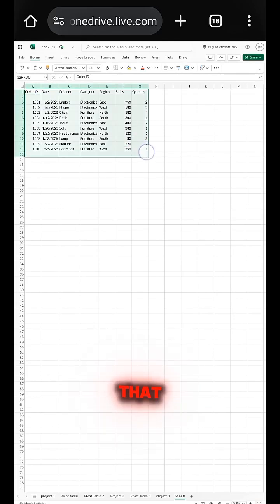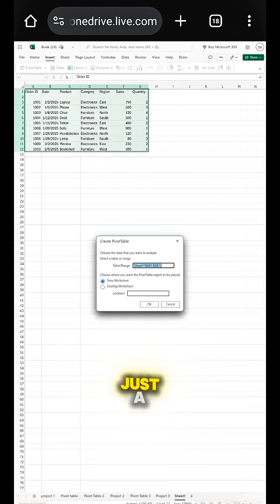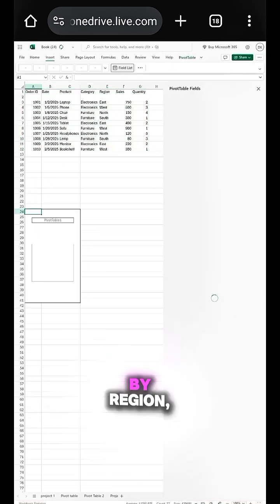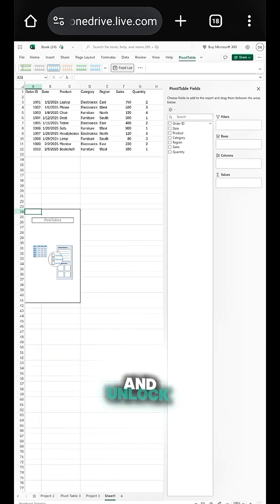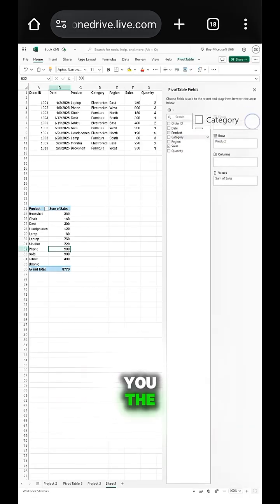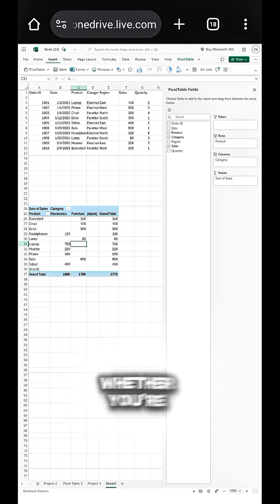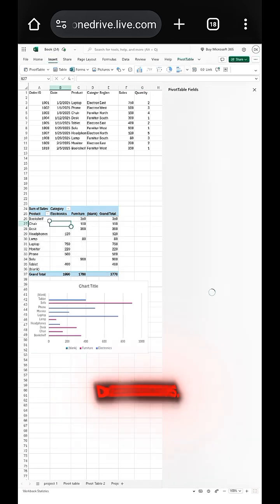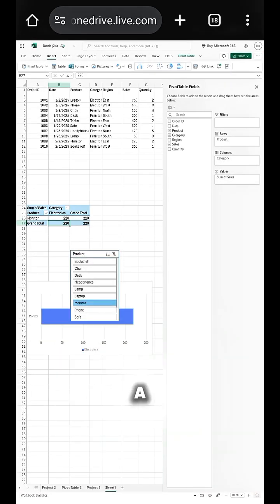Pivot Table Course For Bigenner 🔥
Pivot Table 🔥

Just click on the Link 🔗 💥